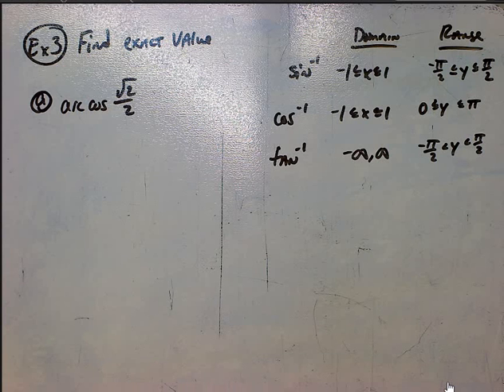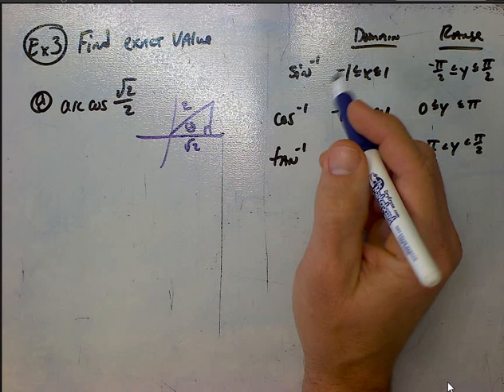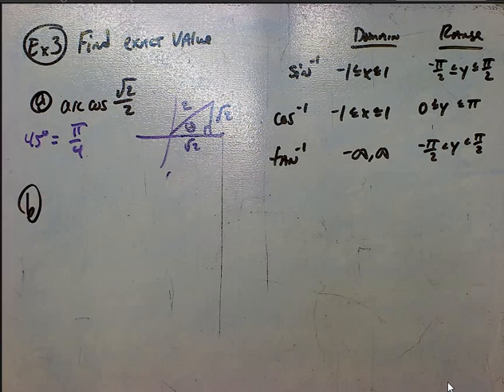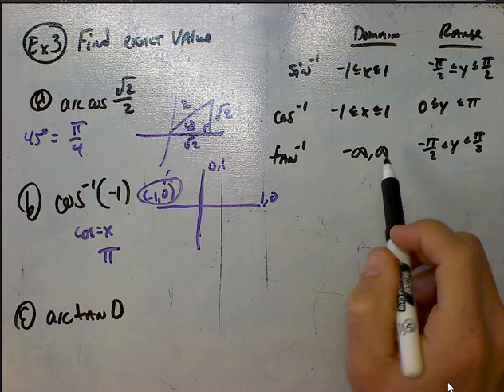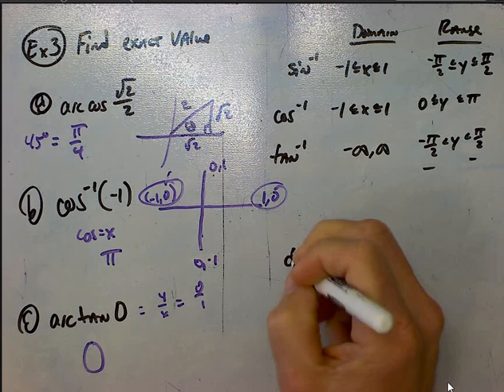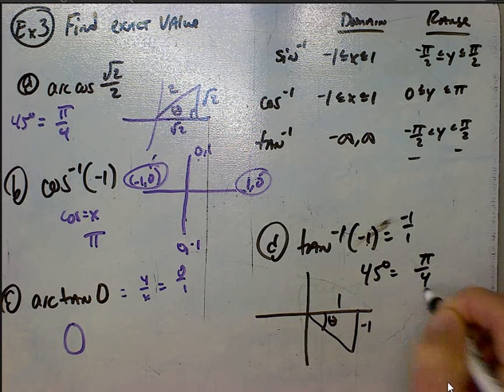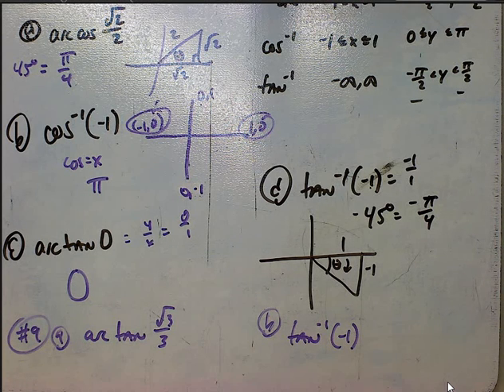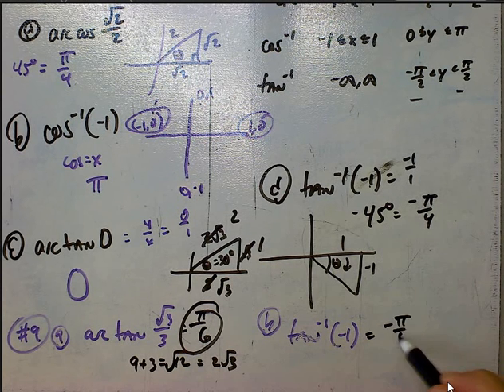trig 4 7 example 3